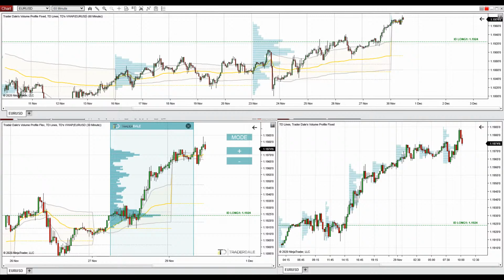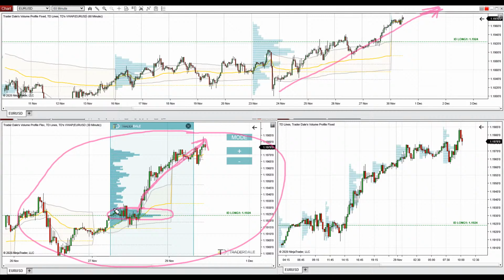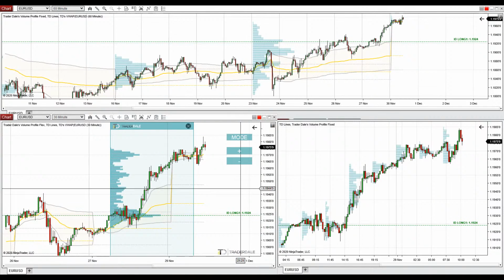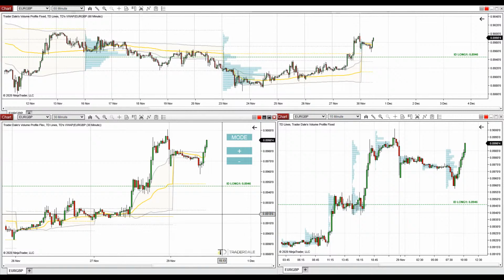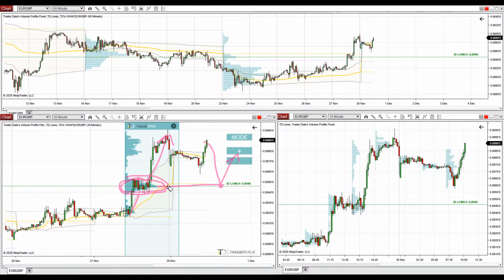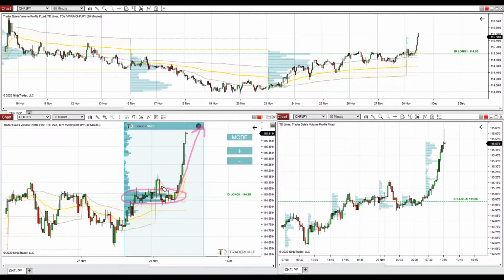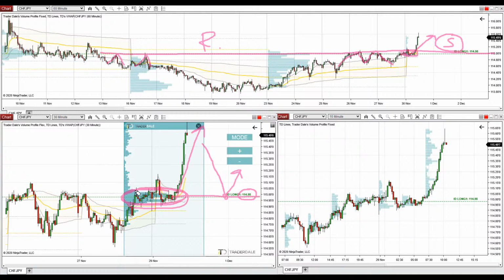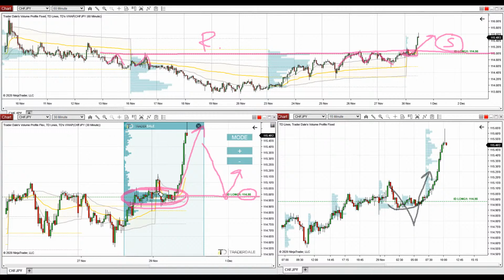Day Trading the EUR With Volume Profile - Weekly Trading Ideas 30th November 2020